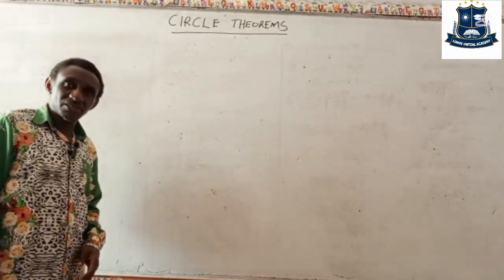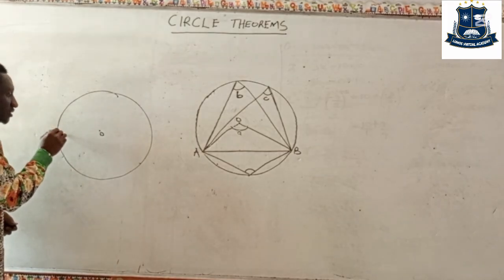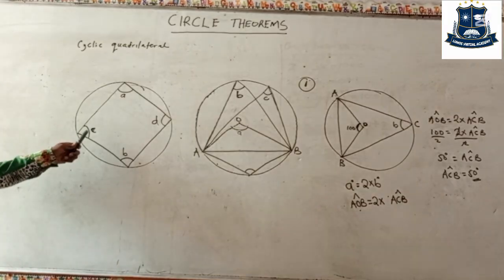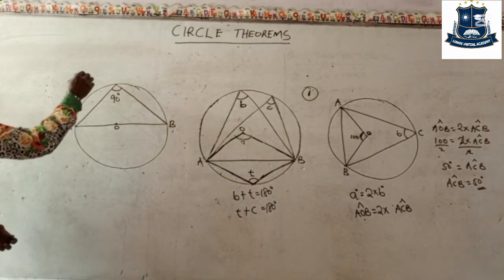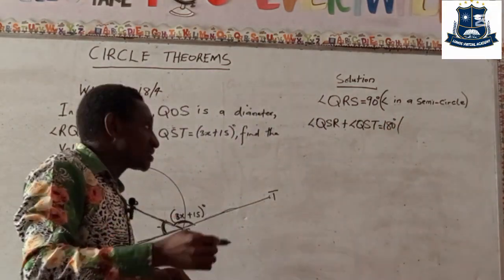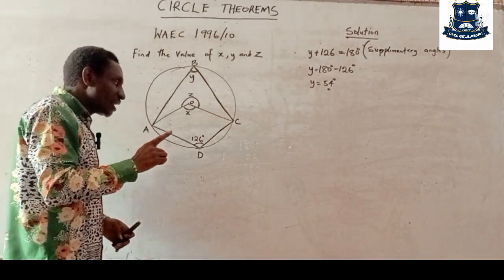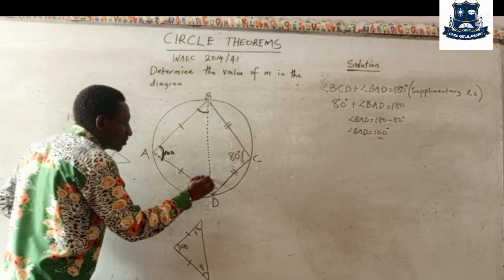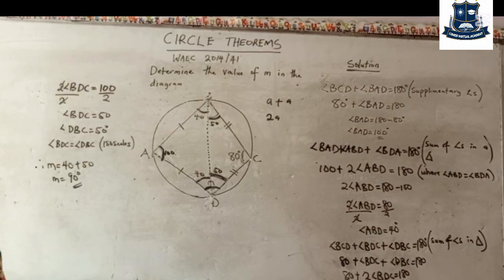Circle Theorems Made Easy (Part 1) | IGCSE & WAEC Past Questions Solved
Description:

Welcome to **Circle Theorems Made Easy | Part 1! In this lesson, we cover the fundamental circle theorems you must know for IGCSE and WAEC exams, including detailed solutions to past questions.

Theorems Covered

Angle at the Centre Theorem: The angle at the centre of a circle is twice the angle at the circumference standing on the same arc.

Cyclic Quadrilateral Theorem: Opposite angles of a cyclic quadrilateral sum up to 180°.
Angles in a Semicircle:The angle subtended by a diameter (semicircle) is always 90°.

We also solve selected WAEC past questions based on these theorems to help you understand how to apply these laws in your exams confidently.

Follow the Lumos Virtual Academy - LVA channel on WhatsApp for more updates, lessons, and exam tips: